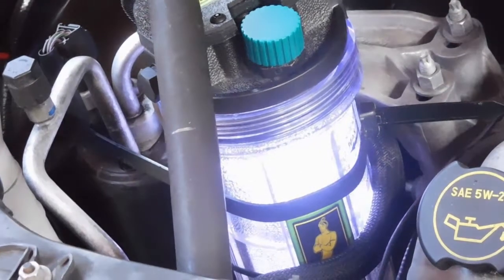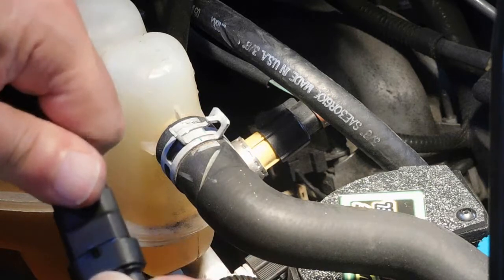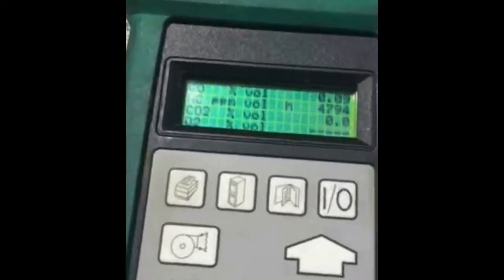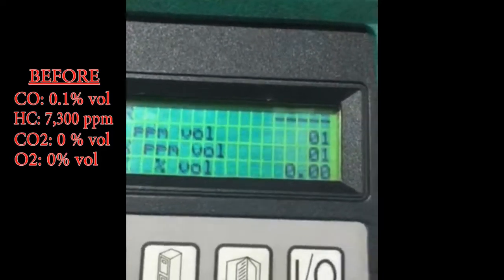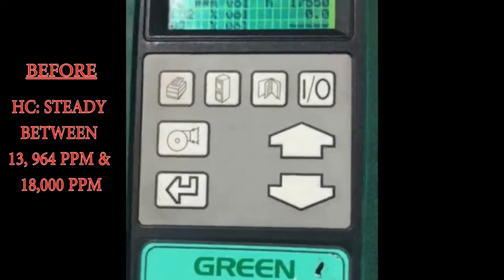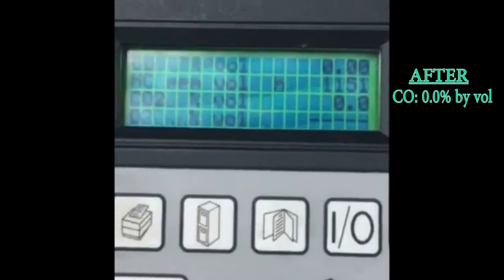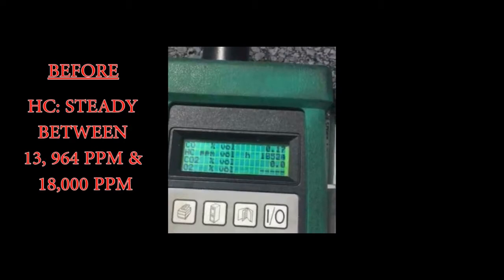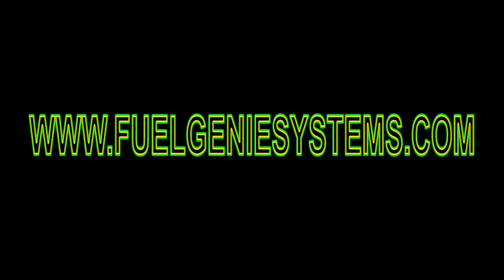HHO GENERATORS | HHO KITS | ECO FRIENDLY| GREEN VEHICLE | BEST HYBRID CAR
See this video showing how our Hydrogen on Demand generator reduces vehicle emissions over 1000% on top of saving the consumer big bucks on fuel bills. Cheap to buy, easy to install. Our HHO kits also enhance engine life. Couriers save $400. a month, fleet owners double the life of your fleet.

diy hydrogen generator
diy hydrogen generator
diy hydrogen generator
diy hydrogen generator

hydrogen conversion kit for cars

hydrogen generator kit
hydrogen generator kit
hydrogen generator kit
hydrogen generator kit

hho generator
hho generator
hho generator
hho generator
hho generator

diy hydrogen generator
diy hydrogen generator
diy hydrogen generator
diy hydrogen generator

hydrogen conversion kit
hydrogen conversion kit
hydrogen conversion kit
hydrogen conversion kit

fuel savers
fuel savers
fuel savers
fuel savers

hho kits
hho kits
hho kits
hho kits

hho generator
hho generator
hho generator
hho generator

hho
hho
hho
hho

hydrogen conversion kit
hydrogen conversion kit
hydrogen conversion kit
hydrogen conversion kit

engine carbon cleaning
engine carbon cleaning
engine carbon cleaning
engine carbon cleaning

fuel saving device
fuel saving device
fuel saving device
fuel saving device

fuel savers
fuel savers
fuel savers
fuel savers

hho kit
hho kit
hho kit
hho kit

hho kits
hho kits
hho kits
hho kits

engine carbon cleaning
engine carbon cleaning
engine carbon cleaning
engine carbon cleaning

fuel savers
fuel savers
fuel savers
fuel savers

fuel saving device
fuel saving device
fuel saving device
fuel saving device